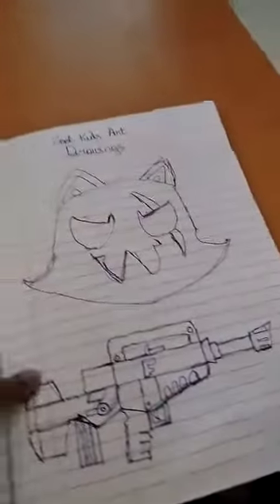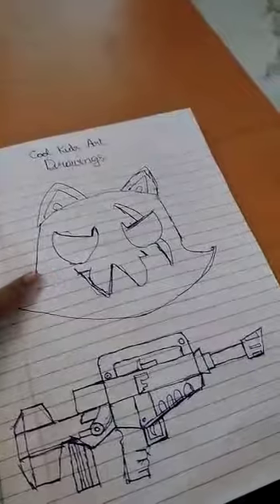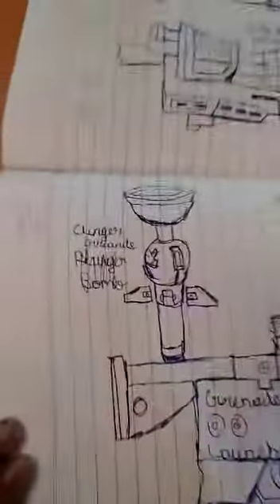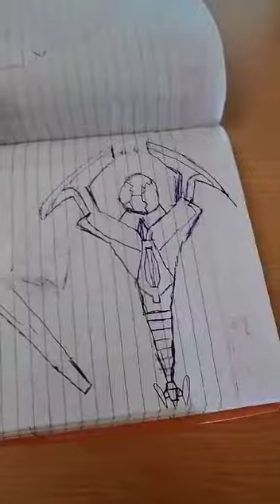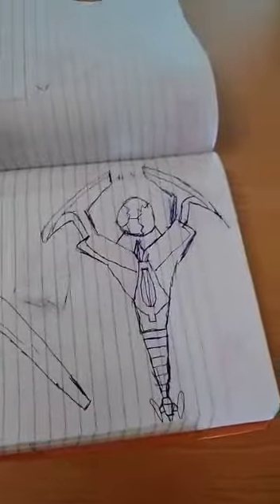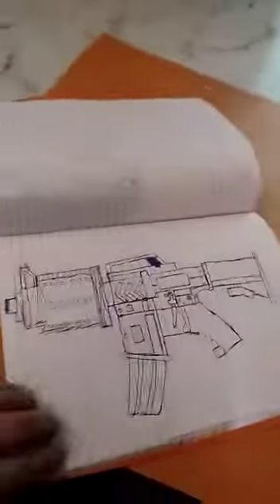Fortnite drawings part 2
its another video of fortnite drawings but for this video i want only 2000 likes  because there is chapter 1 and 2 skins and it is going to be more awesome then the last video